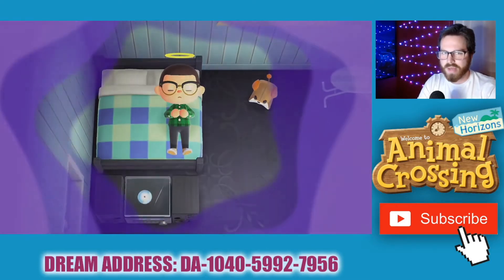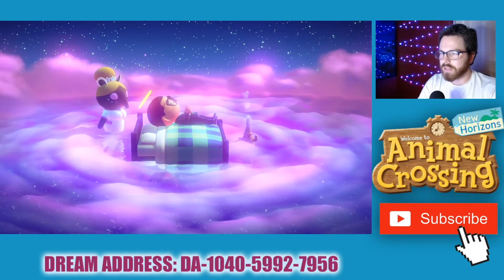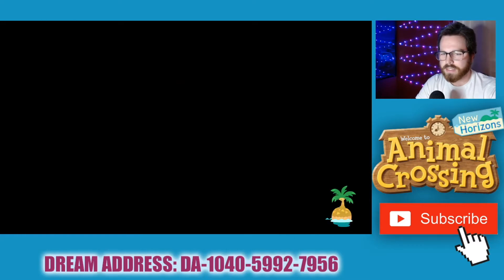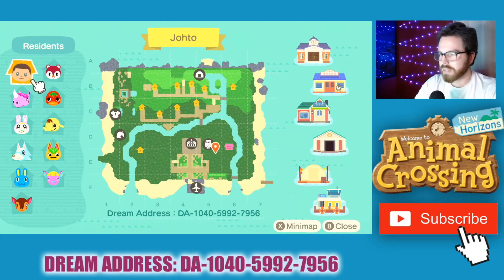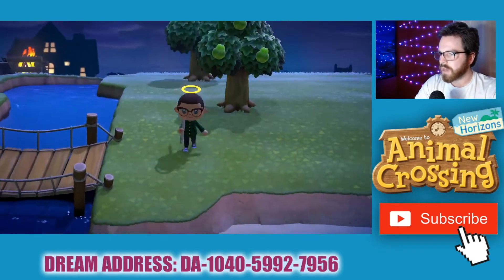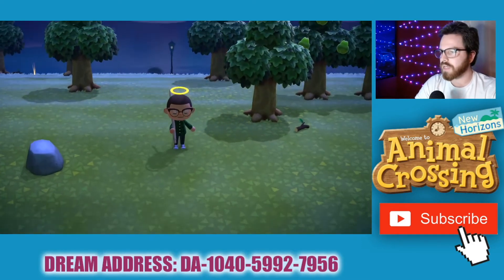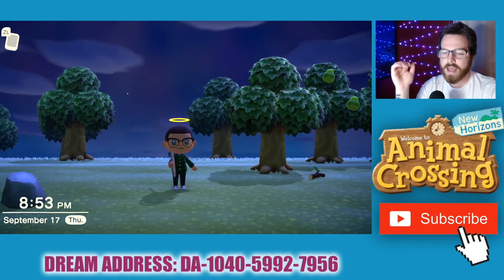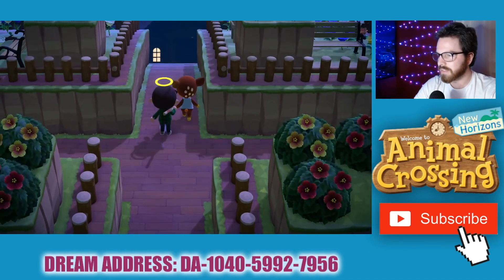I NEED YOUR HELP TO DESIGN MY ISLAND: Send Me Ideas! - Animal Crossing New Horizons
Enter my Dream Address and tour my island, then let me know what you think I should build/design on it!